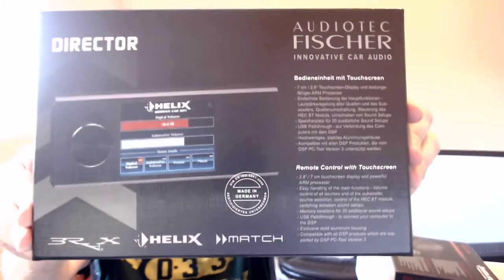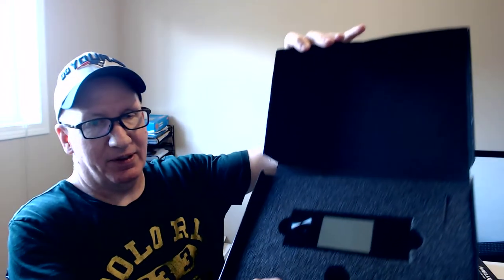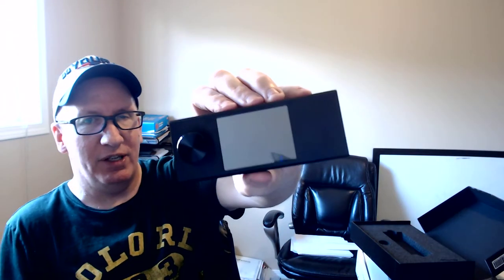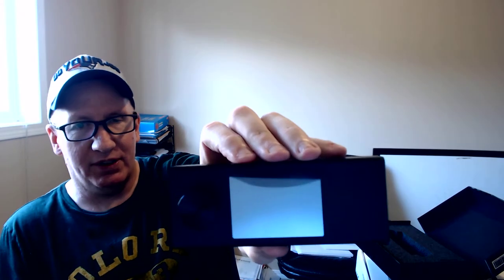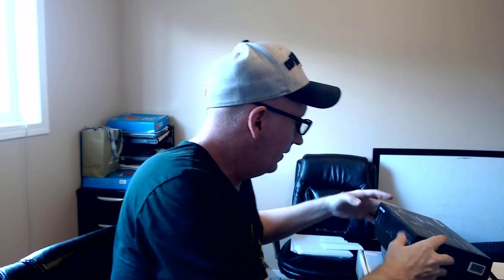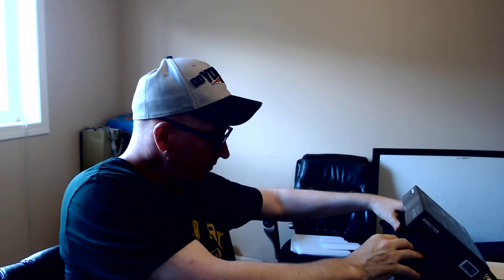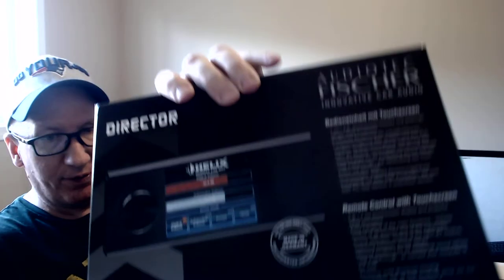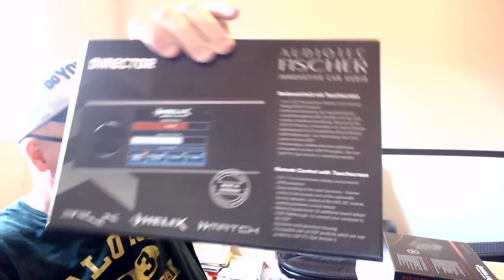Helix Director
Unboxing Helix Director